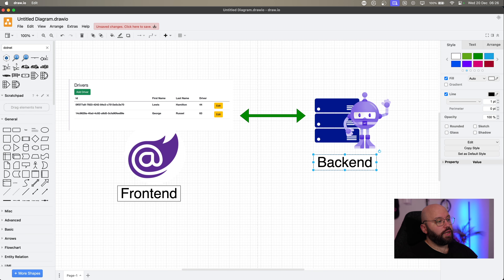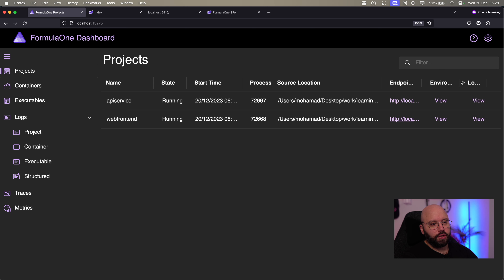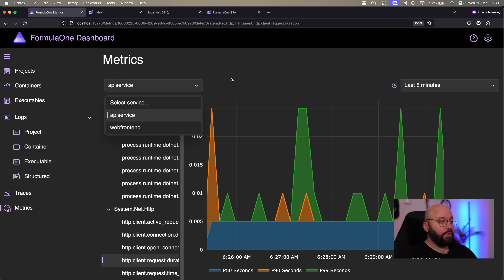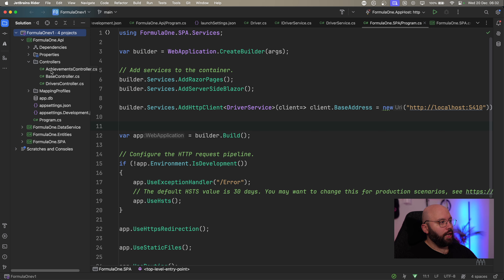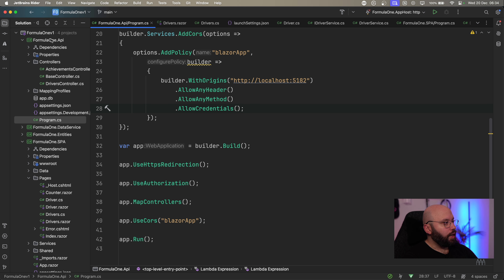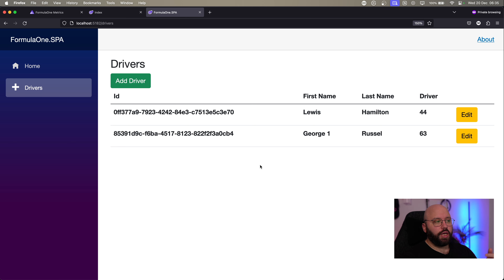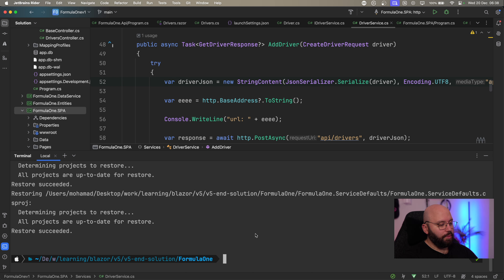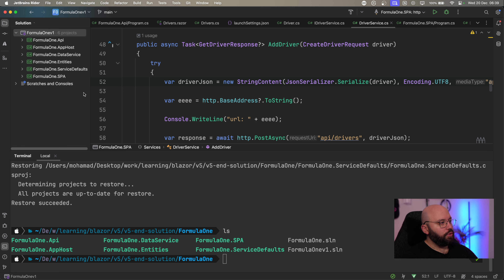.NET 8 .🚀🔥: Amazing Cloud Native functionality with .NET Aspire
Deep dive into the world of Cloud Native Development using .NET Aspire! This video is your ultimate guide to understanding and mastering cloud-native applications with the powerful and versatile .NET Aspire framework.

Key Highlights of the Video:

Introduction to Cloud Native Development: Discover what makes development 'cloud-native' and why it's crucial for modern software architecture.
Overview of .NET Aspire: Get acquainted with .NET Aspire, the latest offering from Microsoft, tailored for cloud-native development.
Setting Up Your Environment: A step-by-step guide to setting up your development environment for .NET Aspire.
Building Your First Cloud-Native App: Walkthrough the process of creating a simple yet powerful cloud-native application using .NET Aspire.

Secure your APIs confidently and efficiently by following the practices outlined in this guide. 🔒